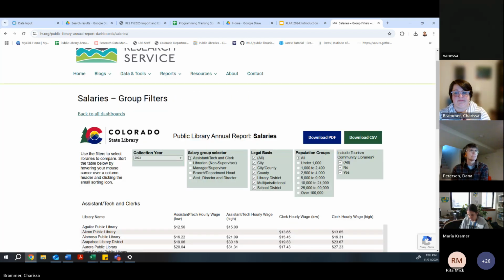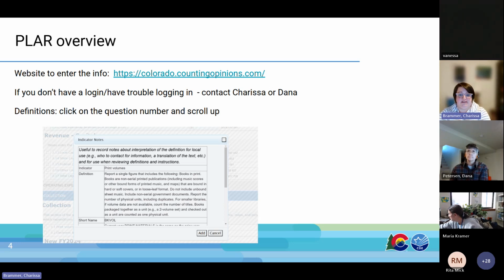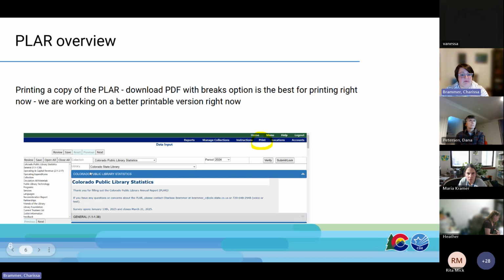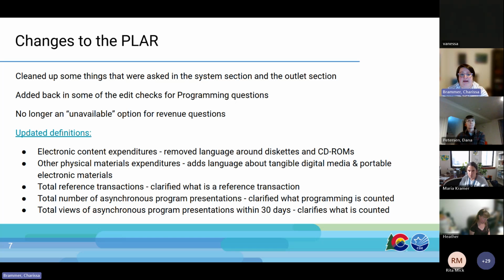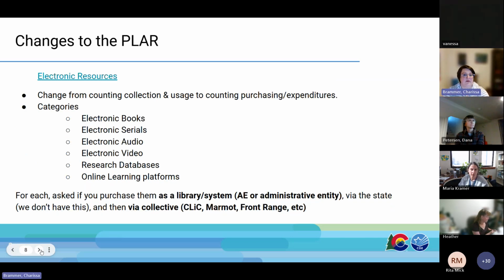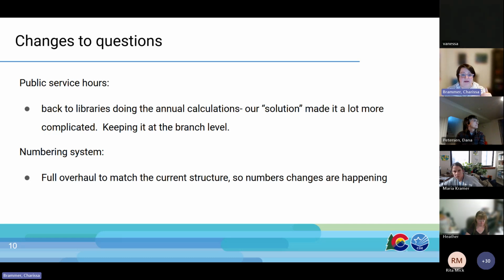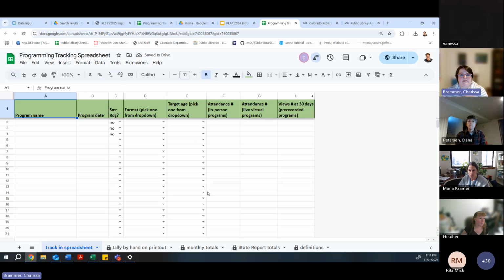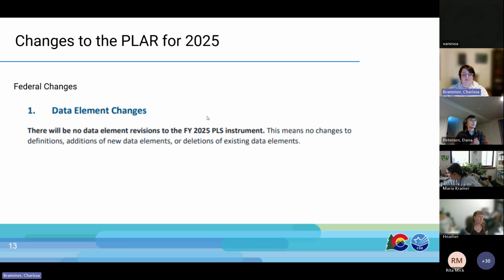Public Library Annual Report PLAR 2024 introduction